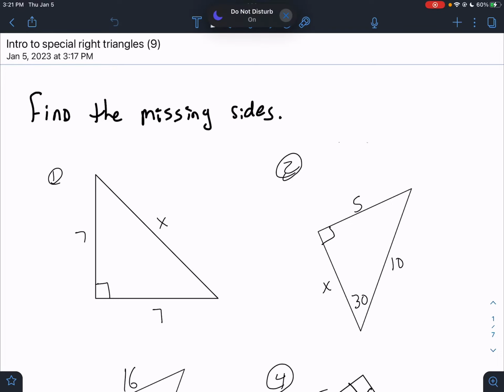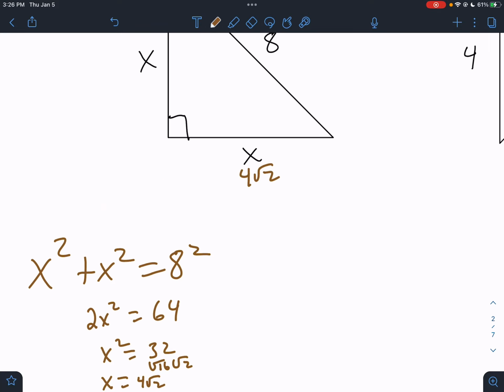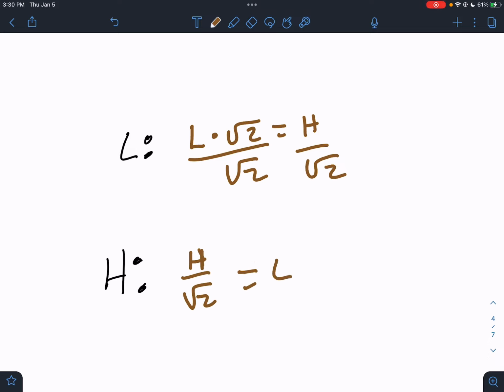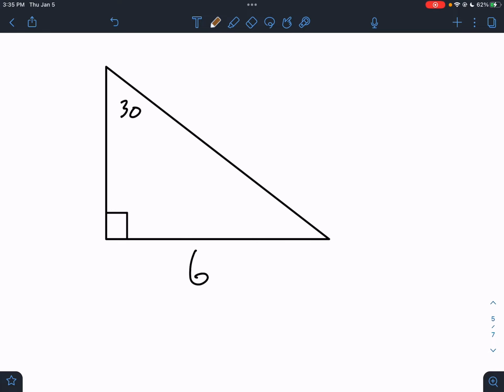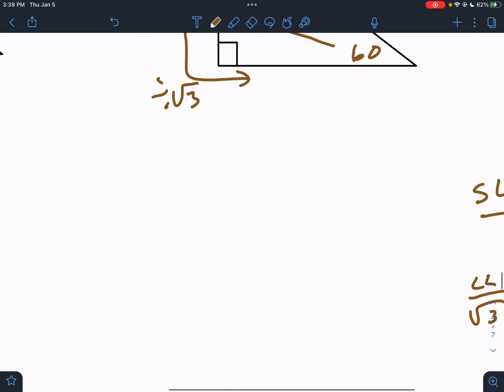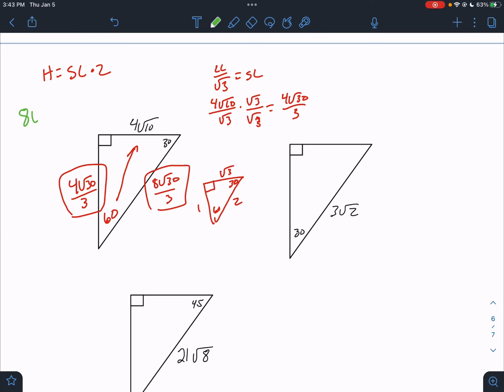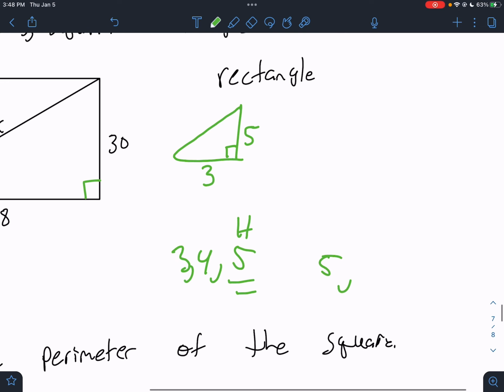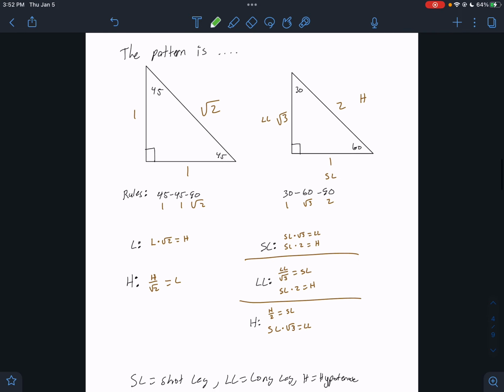High school geometry - Special right triangles (30 60 90 and 45 45 90) intro and explanation